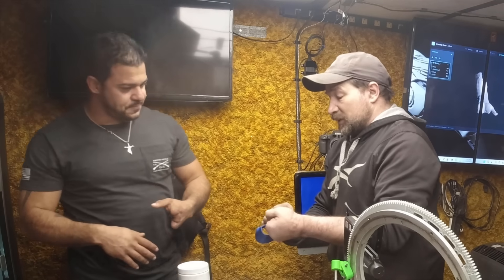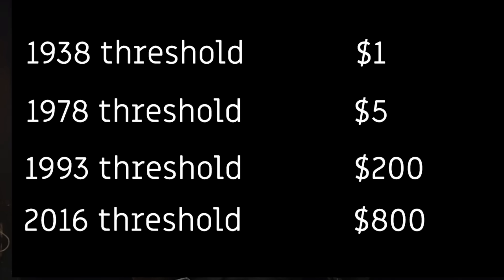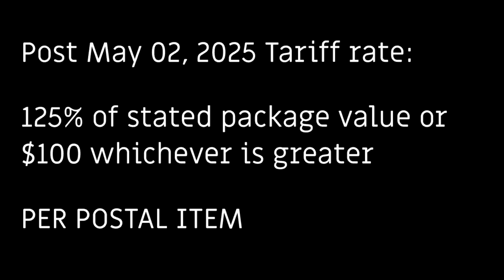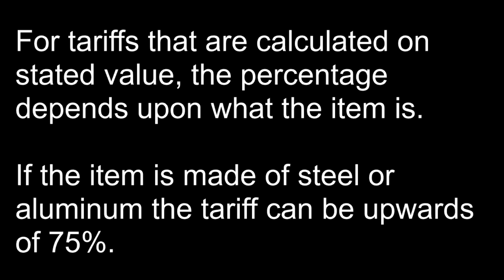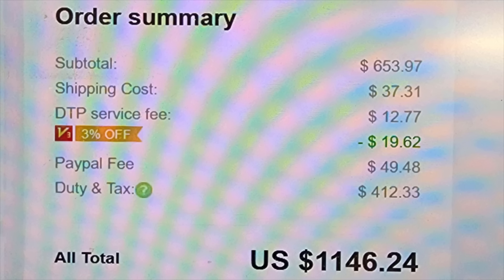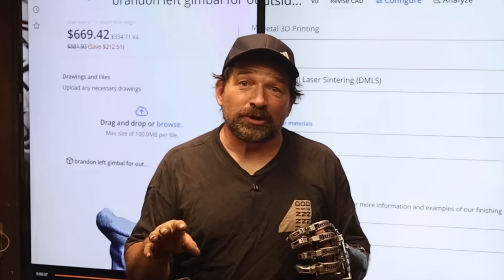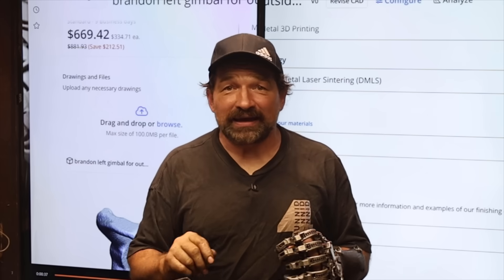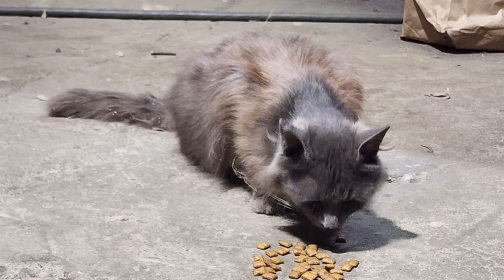No good deed goes unpunished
in a previous video i showed my process for scanning and generating the mesh shape of the wrist gimbal so I can send the file off to pcbway and have it printed in mag aluminum as well as titanium.
because of new legislation i had the privilege of paying an additional $430 in import duties to receive the parts.

also, i have a new cat living at the shop.